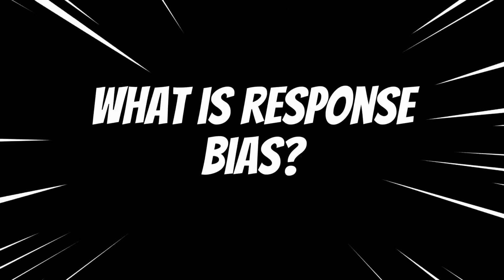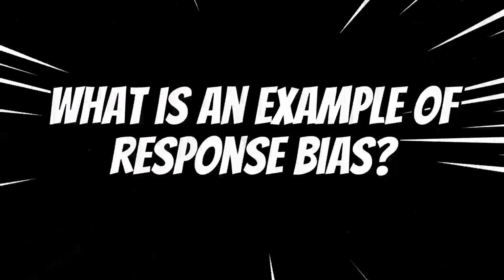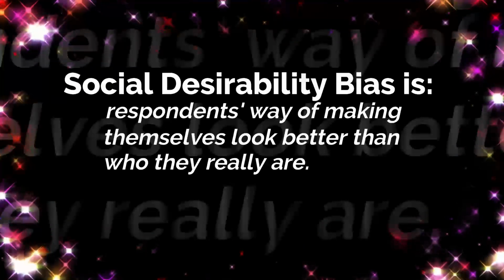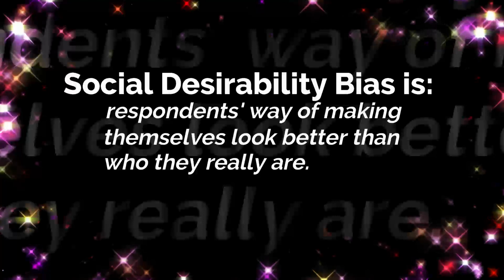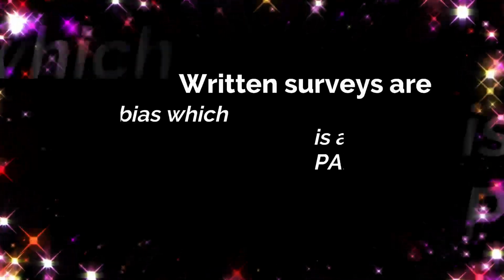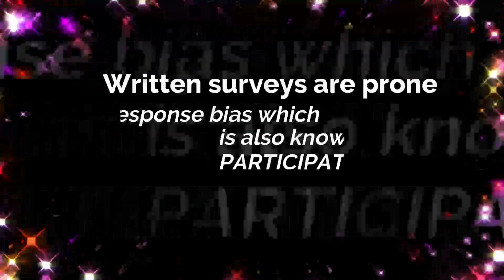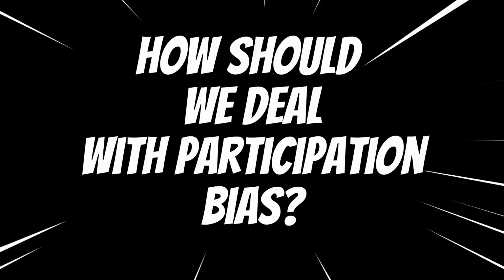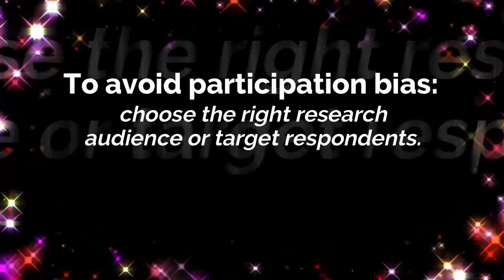QUALITATIVE RESEARCH SURVEY SAMPLE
Here is an example contents of a research survey questionnaire for qualitative.🥰

Timecodes:
0:00 Intro
0: 50 Survey Defined
1:11 Aim of a Survey
1:25 Significance of a Survey
1:35 Distinct Characteristic of a Survey
2:05 Response Bias Defined
2:22 Social Desirability Bias
2:40 Why not use surveys?
3:00 Participation Bias
3:20 Example of Participation Bias
4:00 Example Qualitative Research Survey